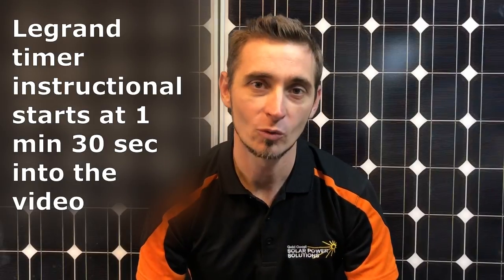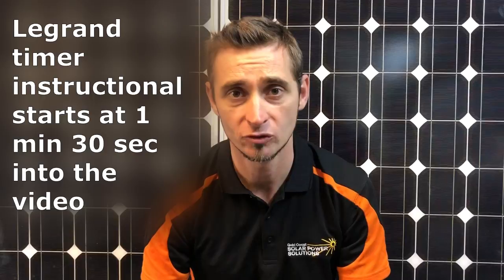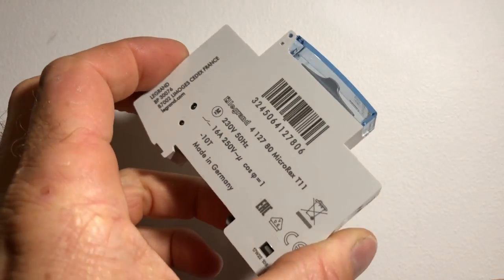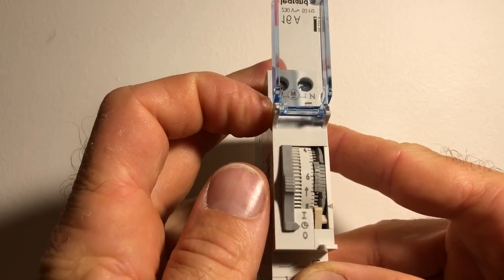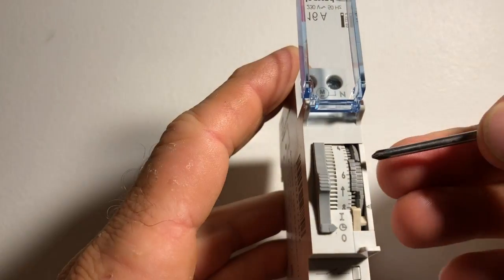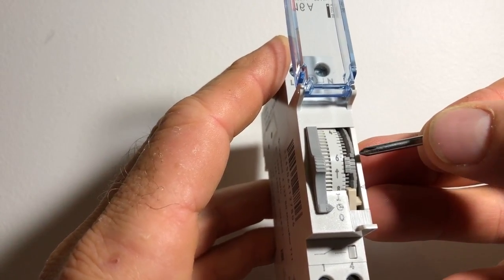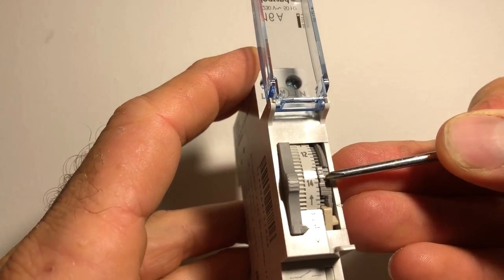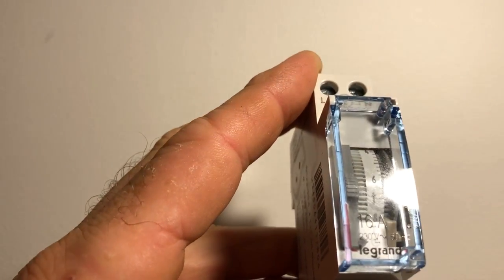How to set a Legrand 24 hour timer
Do you have a Legrand 24 hour timer and want to know how to set it? Checkout this video as Gold Coast Solar Power Solutions explain how the Legrand 24 hour timer works and why they use these timers on hot water systems to help maximise the self consumption of solar power.